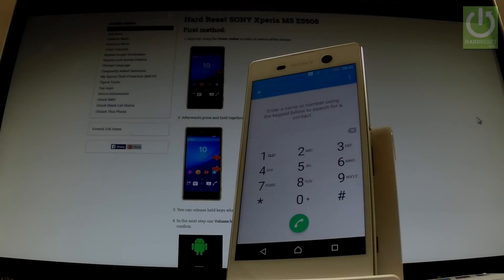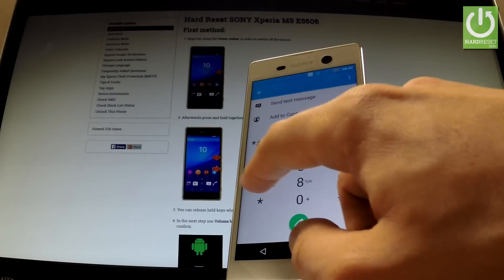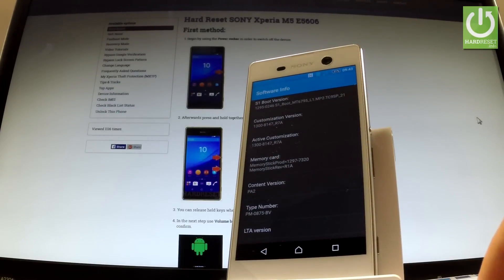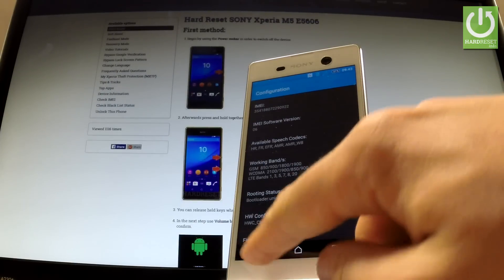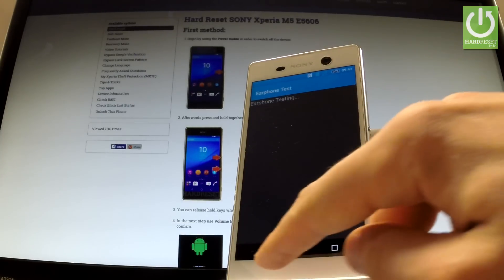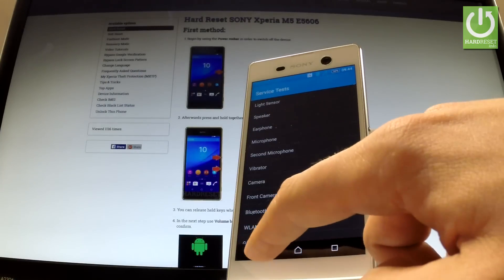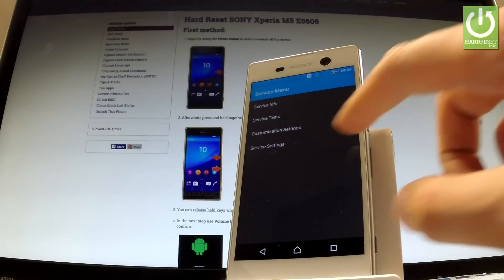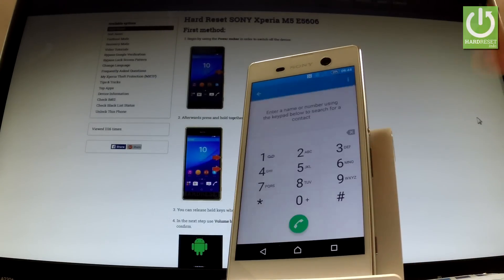Secret Codes in SONY Xperia M5 - SONY Hidden Menu / Advanced Features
Which secret codes works on SONY Xperia M5? How to use secret codes in SONY Xperia M5? How to open hidden menu in SONY Xperia M5?

Check out advanced useful features and secret menu in SONY Xperia M5.

The SONY software developers leave ‘backdoors’ within the code, which essentially allow anyone with knowledge to get into the system at a much deeper level than you’d expect from an end-user.